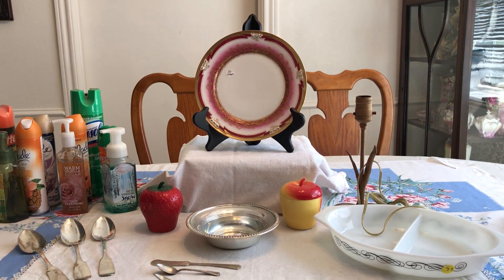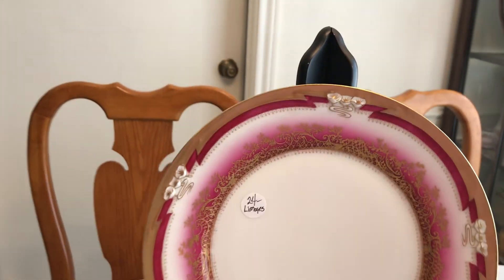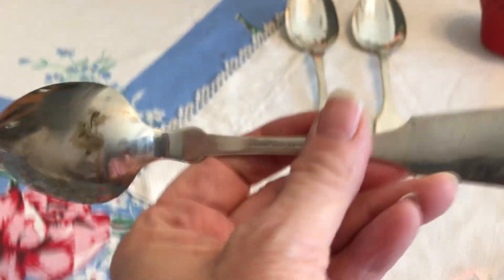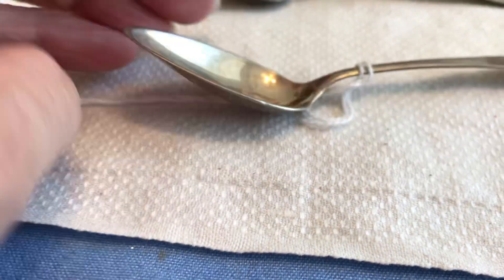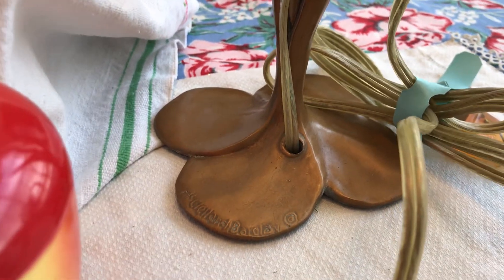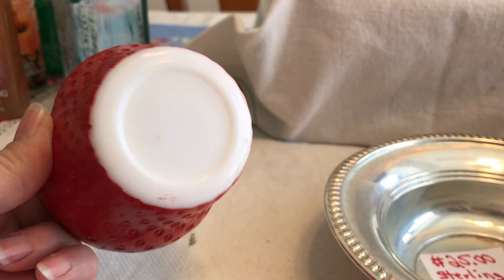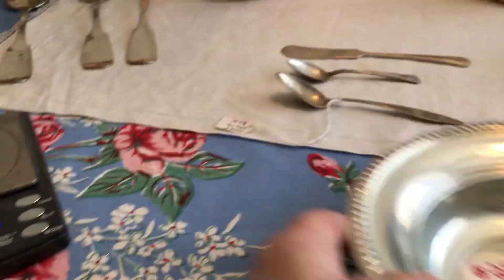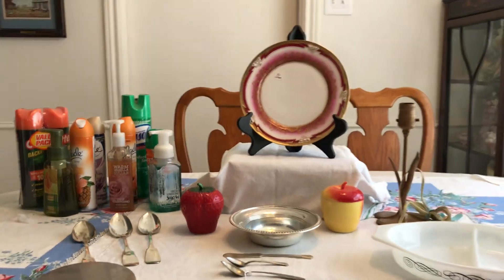Estate Sale Finds Video #388: Sterling, Pyrex, Limoges & More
Here are some "STERLING" finds from the past week!